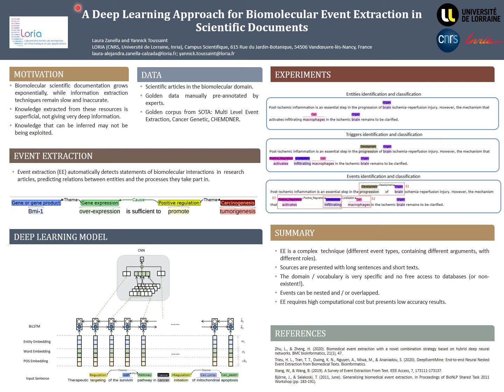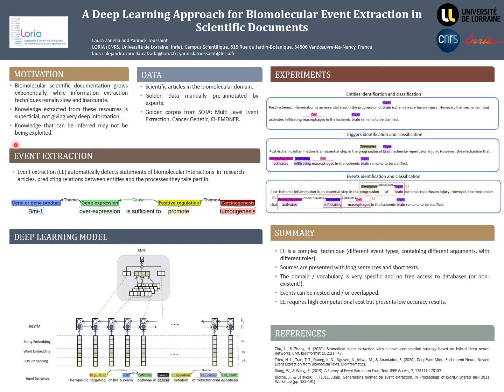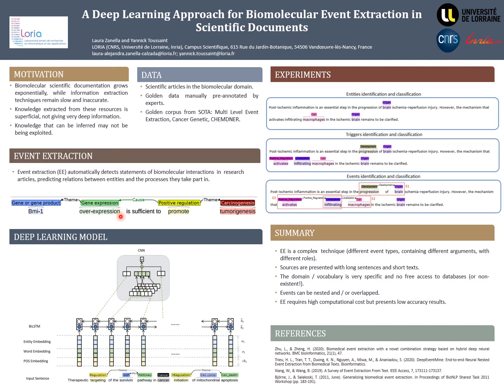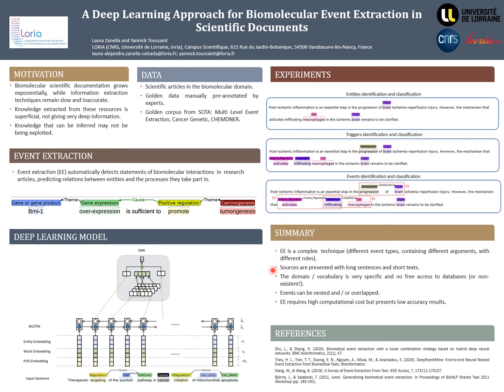Laura Zanella - Poster AI Summer School 2020, Singapore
"A Deep Learning Approach for Biomolecular Event Extraction in Scientific Documents"

-AI Summer School 2020, Singapore

References:
[1] ShafieiBavani, E., Yepes, A. J., Zhong, X., Iraola, D. M. (2020, July). Global Locality in Biomedical Relation and EventExtraction. In Proceedings of the 19th SIGBioMed Workshop on Biomedical Language Processing (pp. 195- 204)

[2] Rong, X. (2014). word2vec parameter learning explained. arXiv preprint arXiv:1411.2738.

[3] Zhu, L., Zheng, H. (2020).  Biomedical event extraction with a novel combination strategy based on hybrid deepneural networks. BMC bioinformatics, 21(1), 47.

[4] Trieu, H. L., Tran, T. T., Duong, K. N., Nguyen, A., Miwa, M., Ananiadou, S. (2020).  DeepEventMine: End-to-endNeural Nested Event Extraction from Biomedical Texts. Bioinformatics.

[5] Xiang, W., Wang, B. (2019). A Survey of Event Extraction From Text. IEEE Access, 7, 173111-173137.

[6] Björne, J., Salakoski, T. (2011, June).  Generalizing biomedical event extraction.  In Proceedings of BioNLP SharedTask 2011 Workshop (pp. 183-191).

[7] Gupta, V., Lehal, G. S. (2009). A survey of text mining techniques and applications. Journal of emerging technolo-gies in web intelligence, 1(1), 60-76

[8] Rong, X. (2014). word2vec parameter learning explained. arXiv preprint arXiv:1411.27

[9] Espinosa, K., Miwa, M., Ananiadou, S. (2019). A Search-based Neural Model for Biomedical Nested and OverlappingEvent Detection.

[10] Wei, C. H., Allot, A., Leaman, R., Lu, Z. (2019). PubTator central: automated concept annotation for biomedical fulltext articles. Nucleic acids research, 47(W1), W587-W59